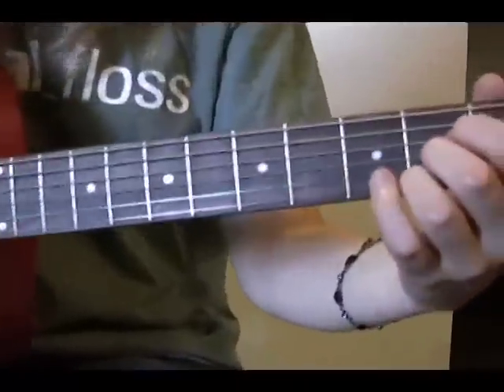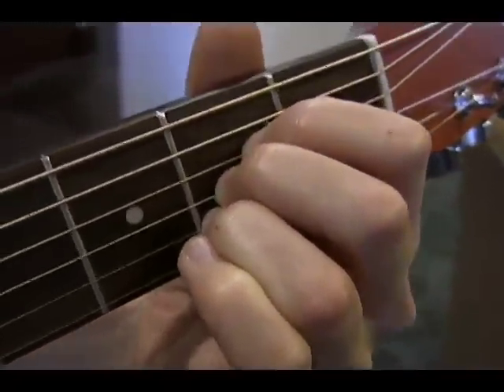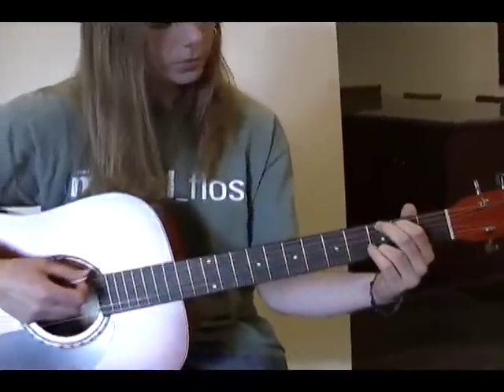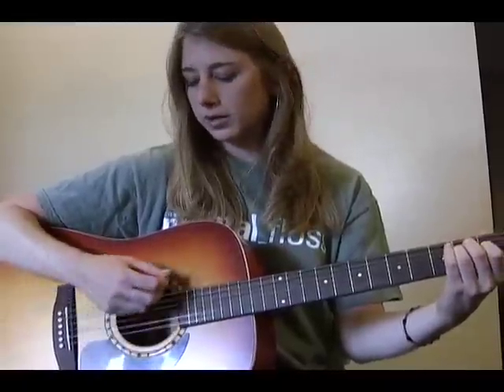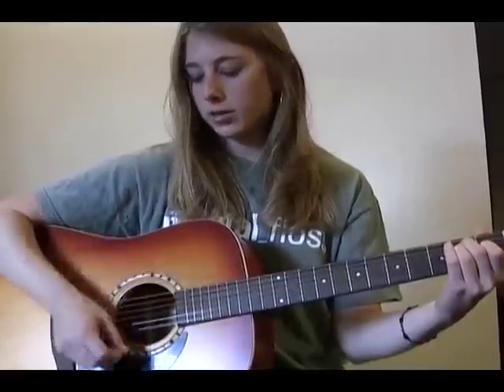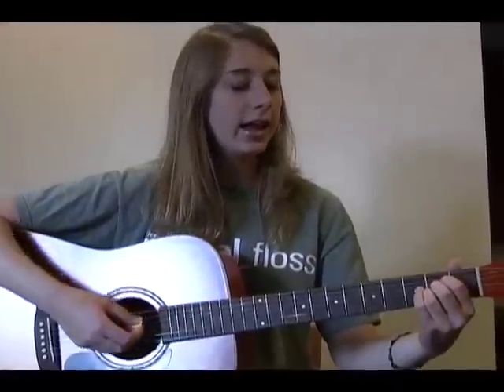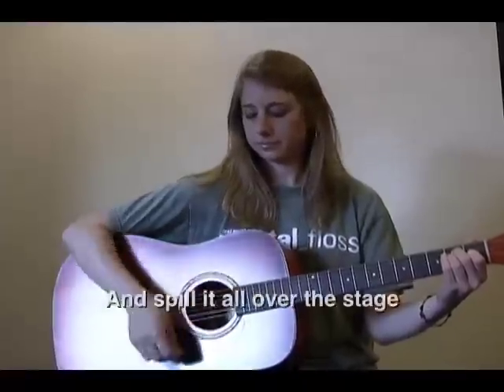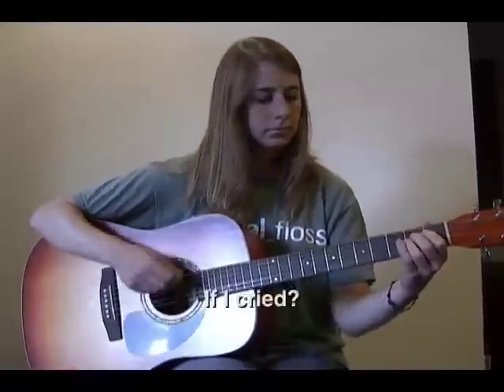Anyone Can Play Guitar - Lesson No. 4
mental_floss Guitar Lessons